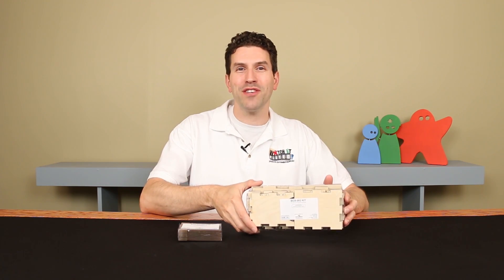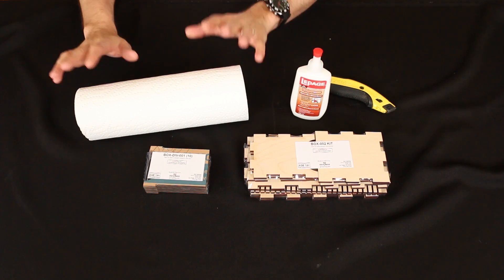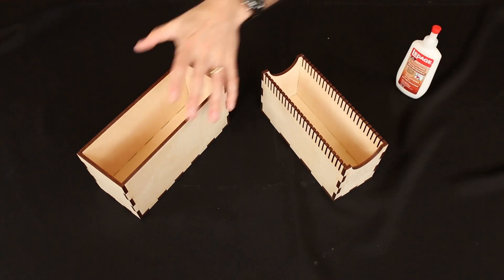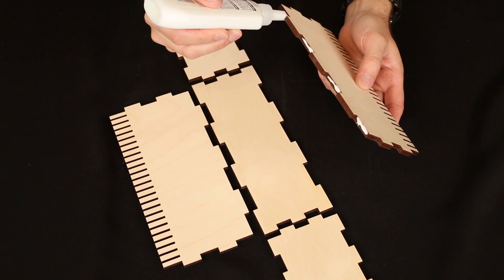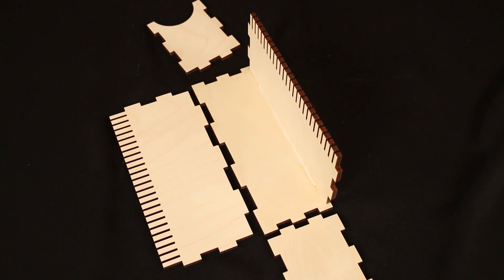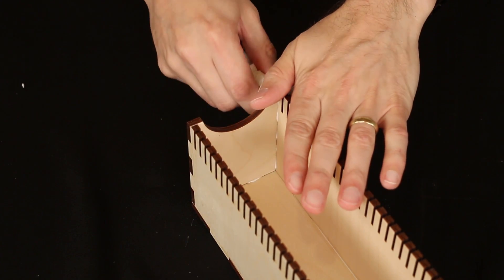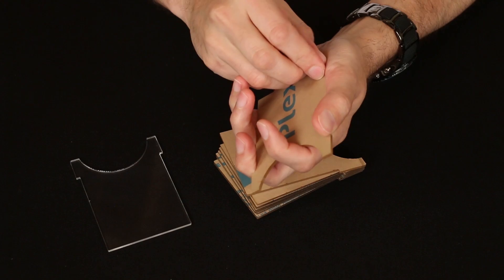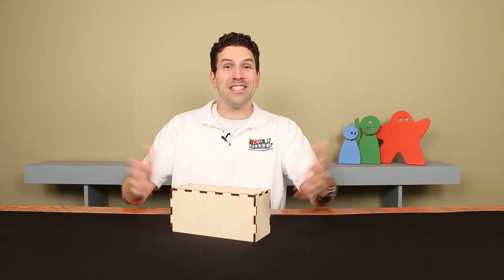Go7 Gaming - Box-002 Chest Assembly